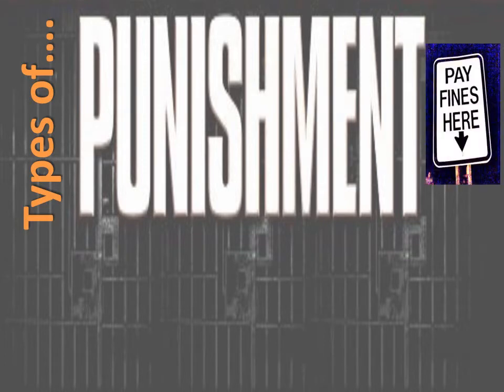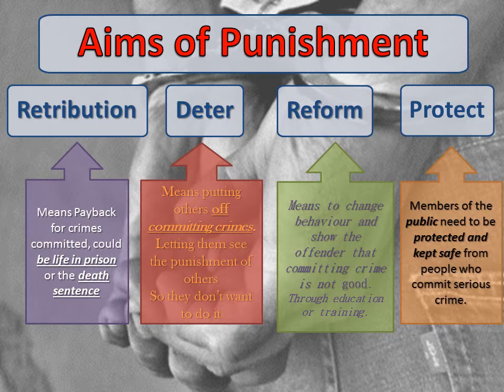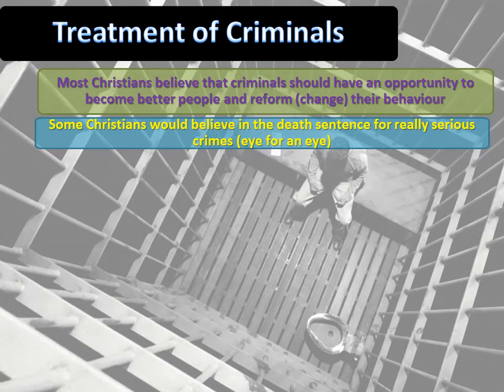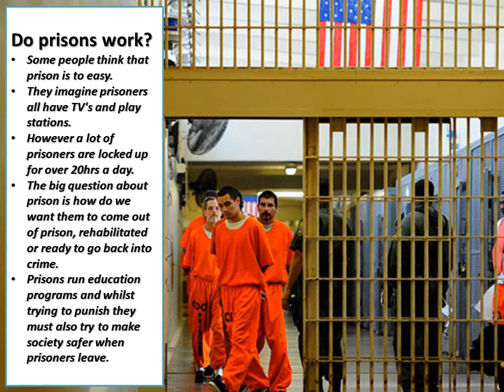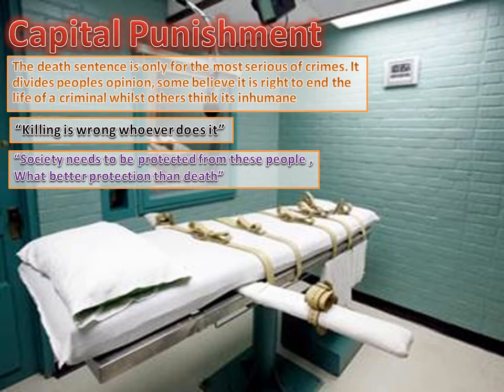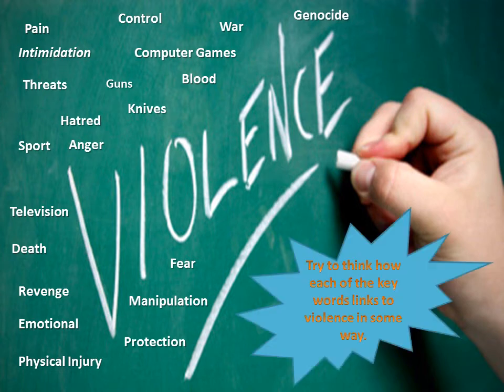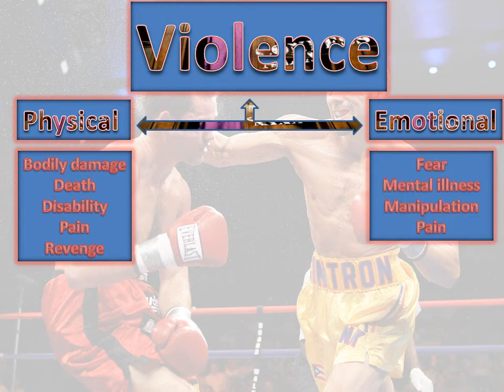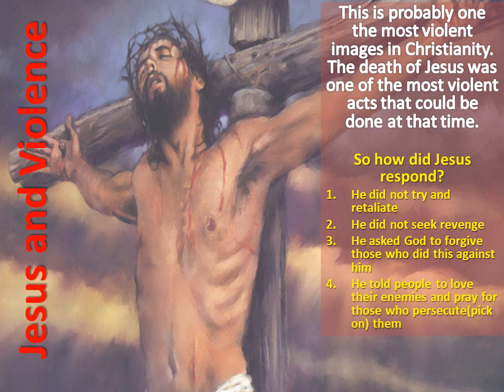Copy of GCSE Revision Unit B604 peace and justice (This is part 1 : Punishment and violence)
What is punishment, social justice, Just war, attitude to violence. Christian responses, Death sentence